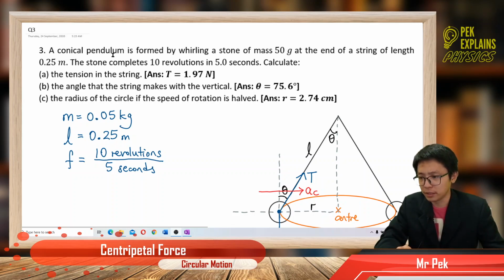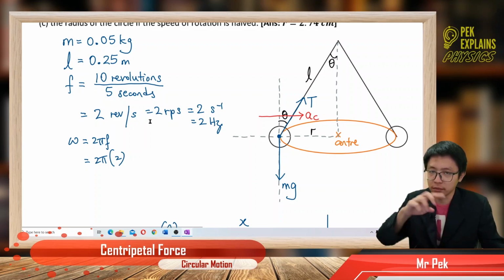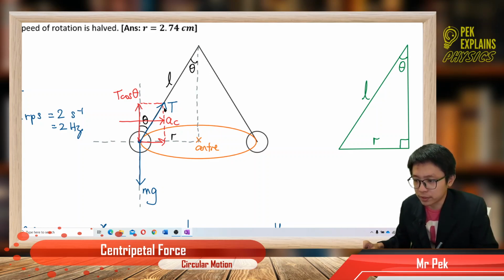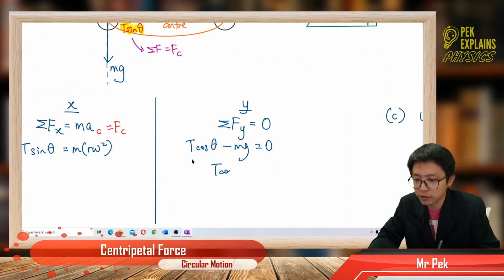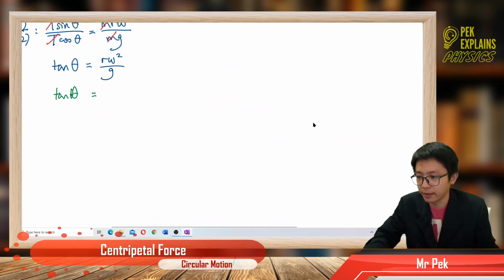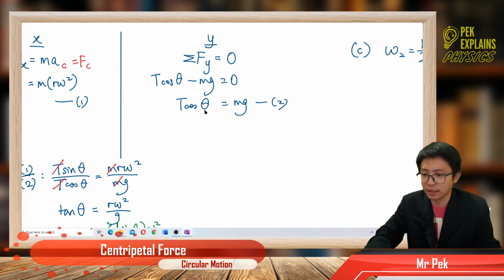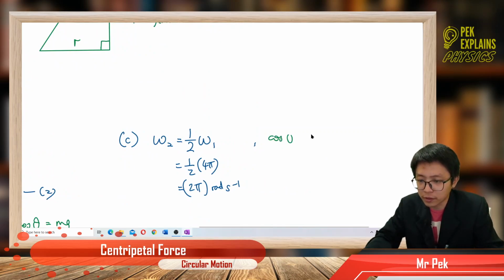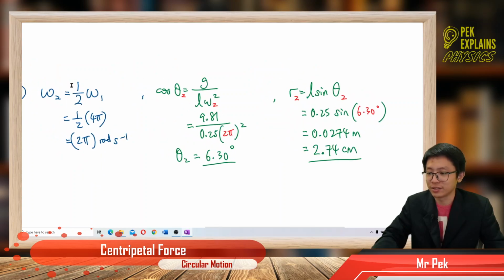Centripetal Force (Q3)